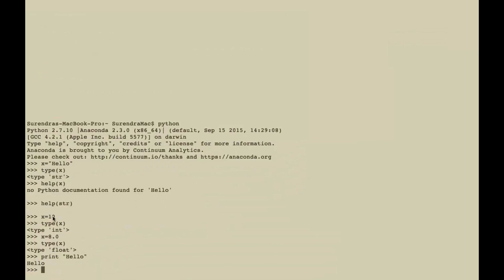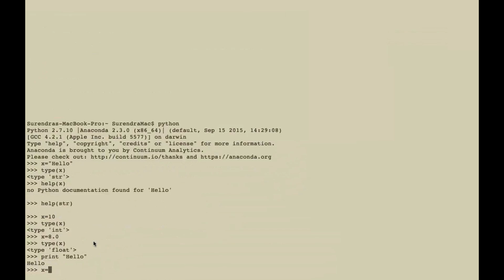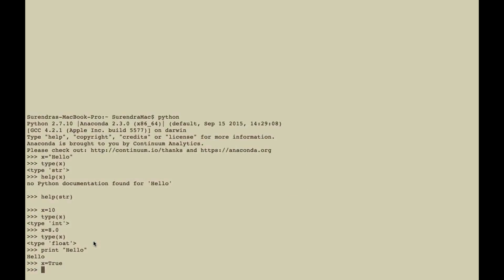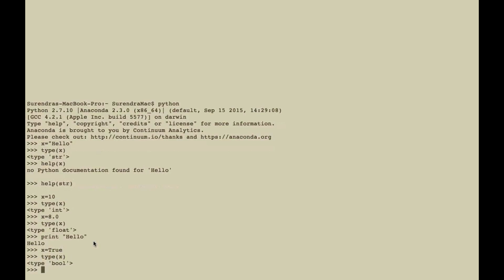Python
XoomTrainings offers Python Online Training come with vast work experience & teaching skills. Our Python training is regarded as one of the Best online training in USA.